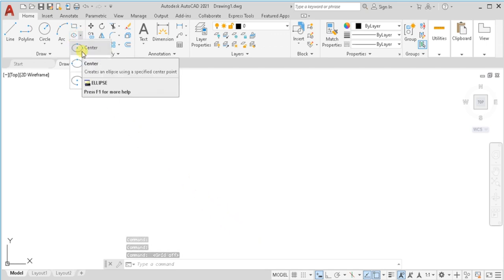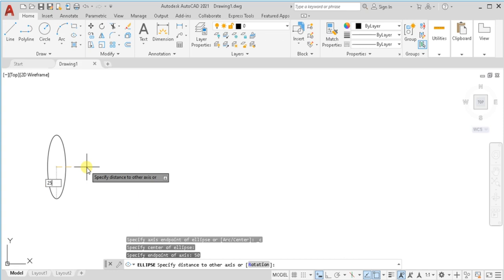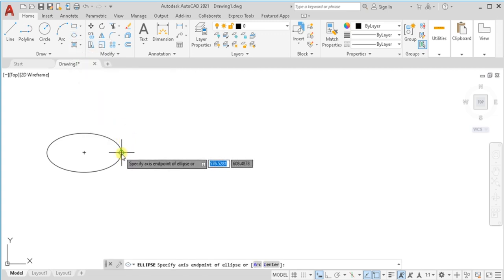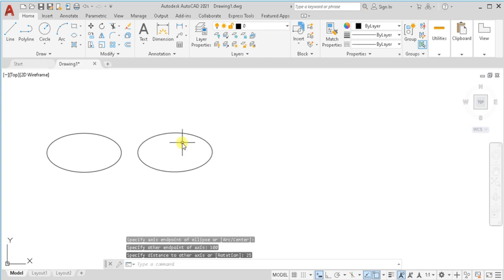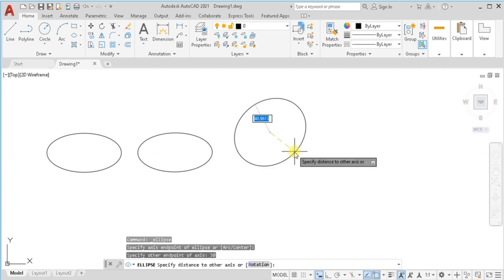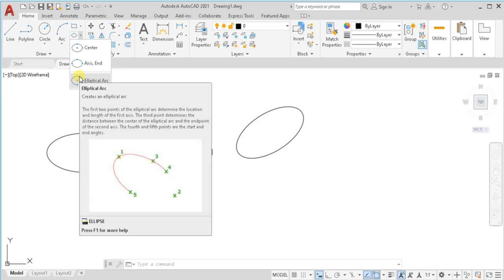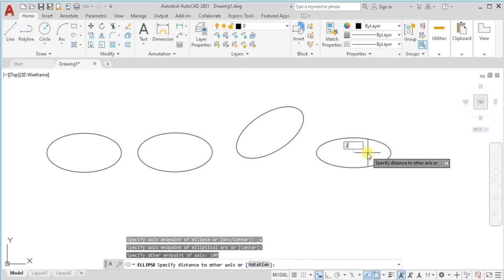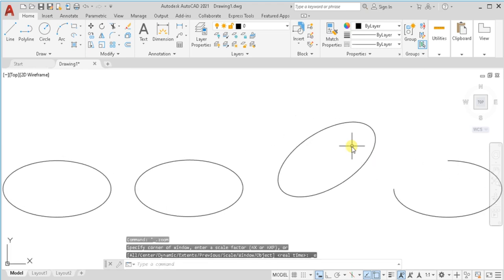11 Draw a Ellipse in AutoCAD